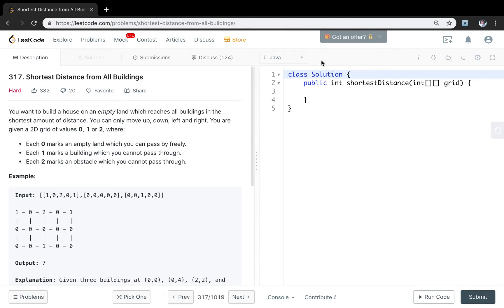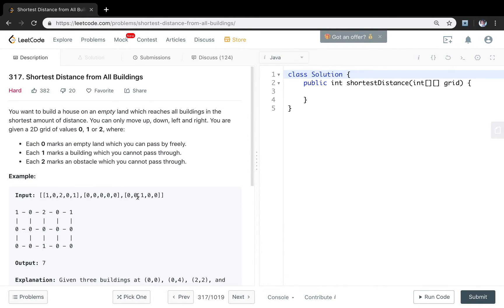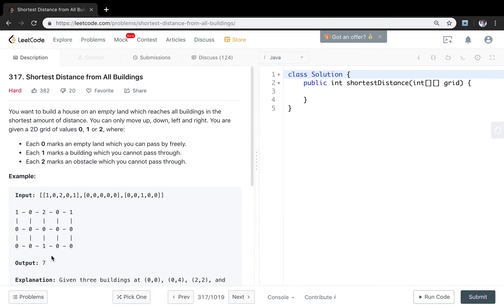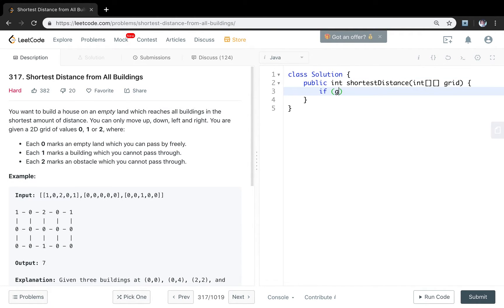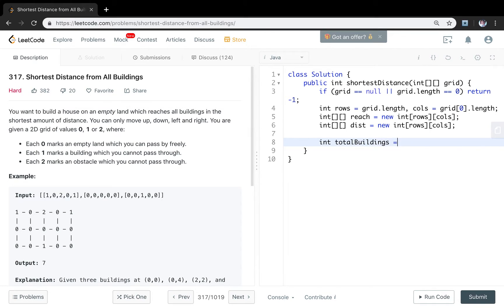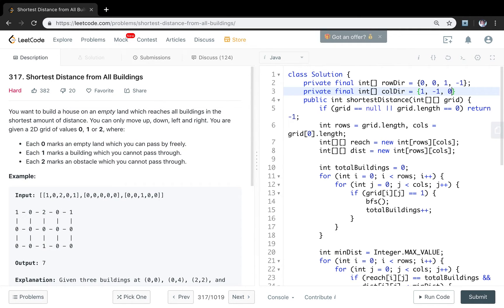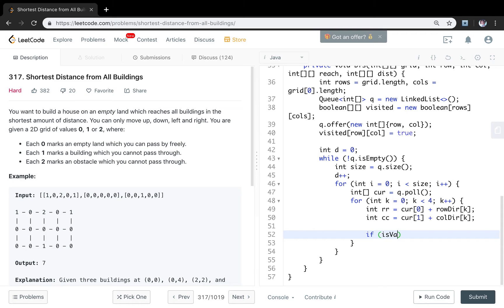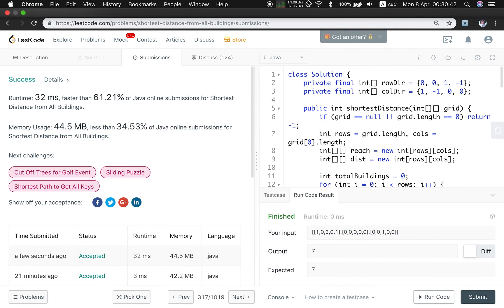LeetCode 317. Shortest Distance from All Buildings Explanation and Solution